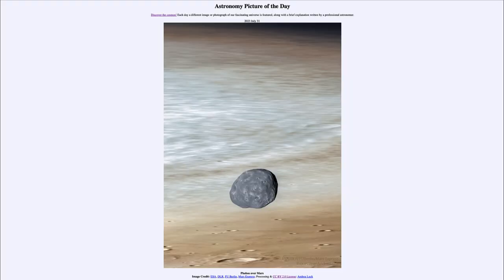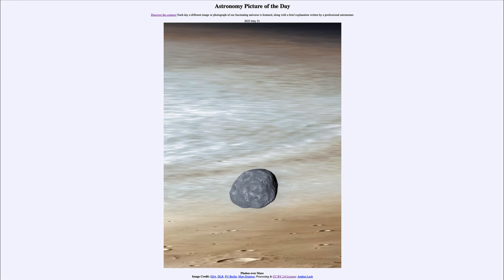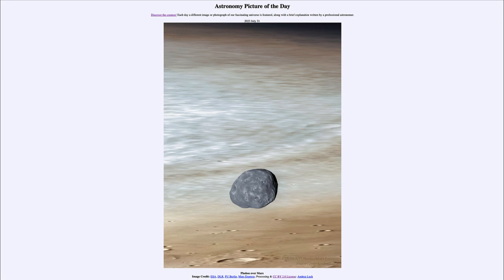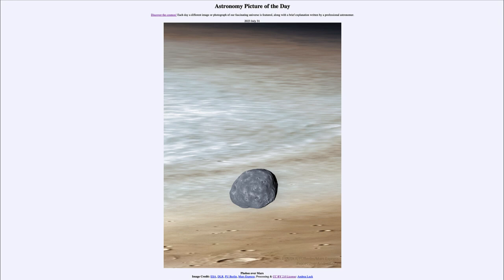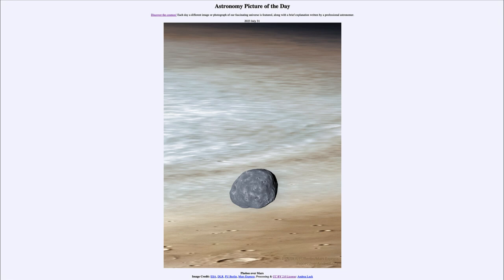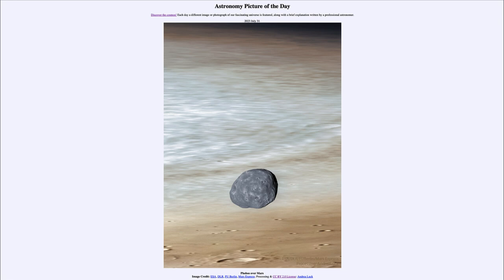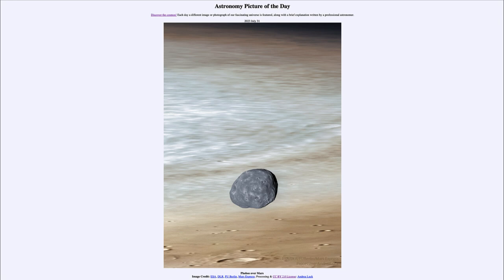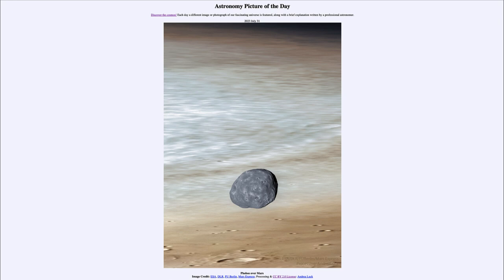Astronomy Picture of the Day - July 31 - Phobos over Mars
In today's image, we see the largest of the two moons of Mars with the planet in the background. Phobos is in a very low and decaying orbit and will eventually end up crashing into the planet and being destroyed in about 50 million years.